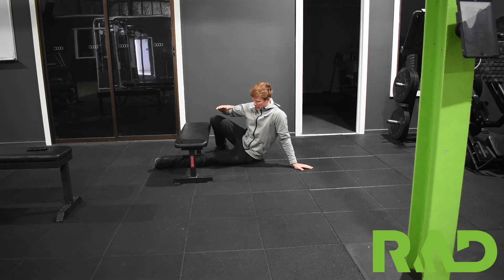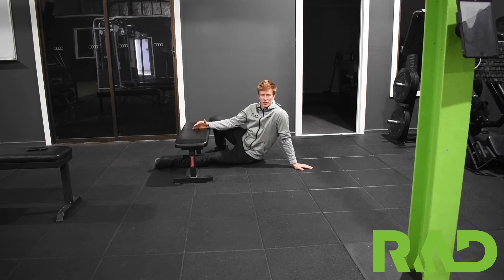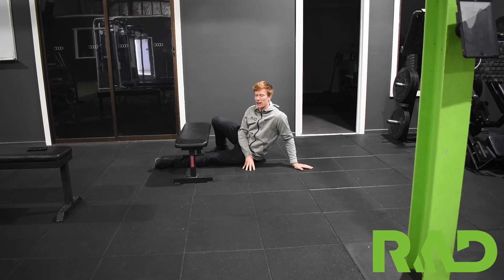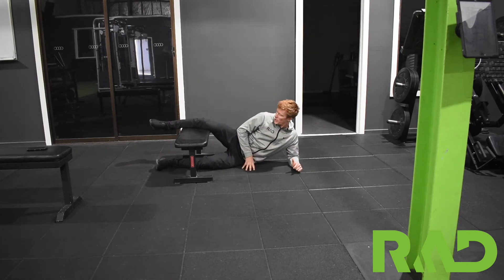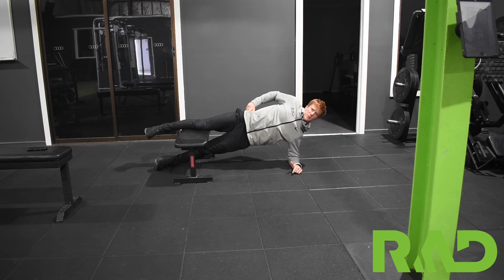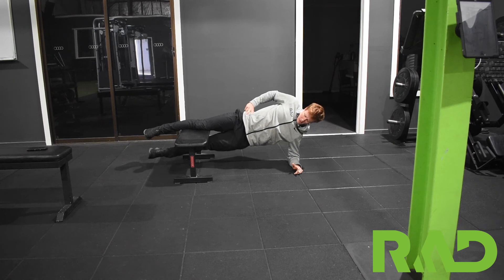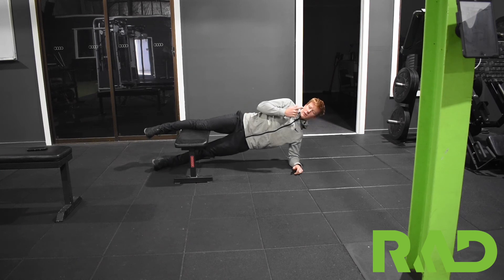Adductor Bench Hold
How to perform an Adductor Bench Hold with Strength and Conditioning Coach Chris Radford.